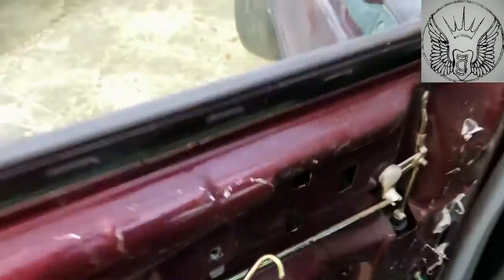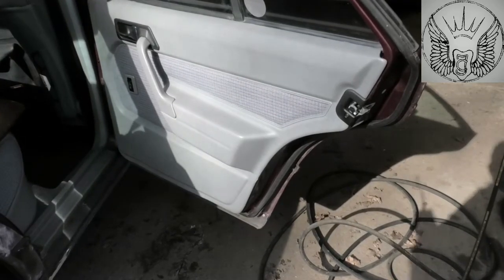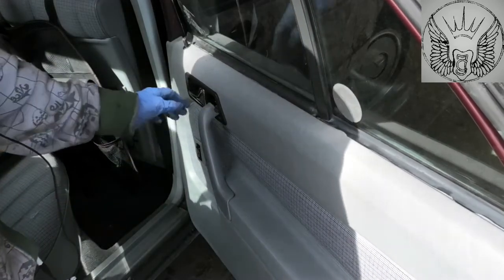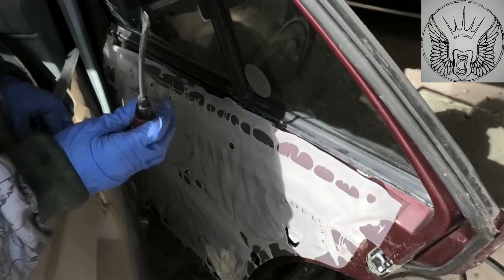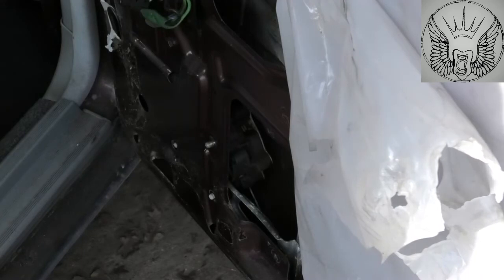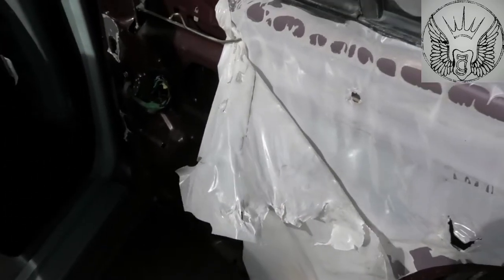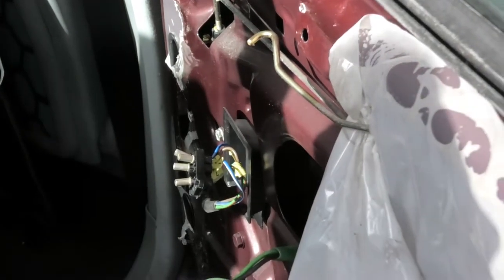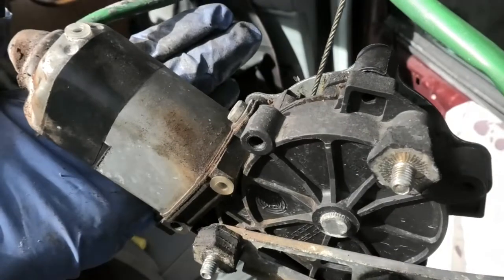Mercedes 190e 1988 door card and windows regulator removal